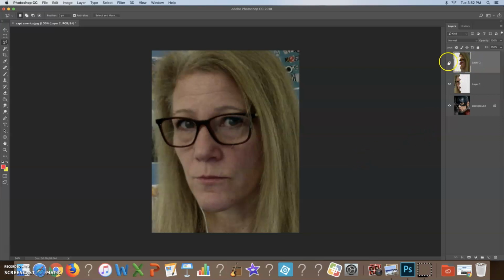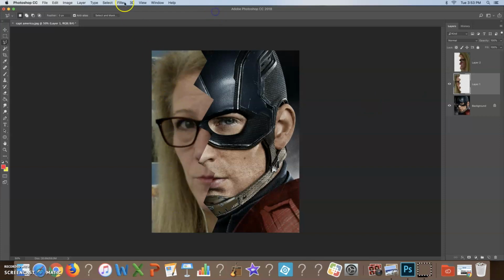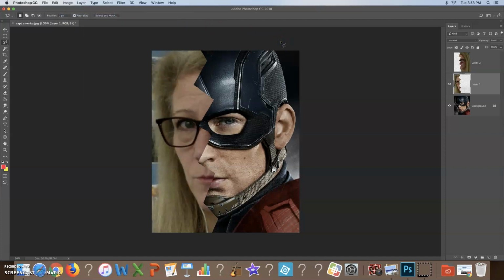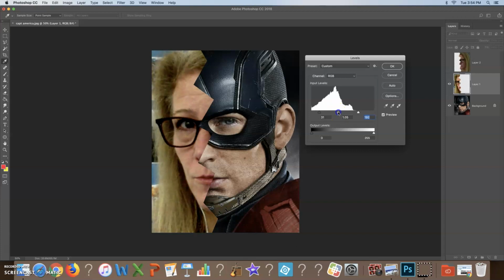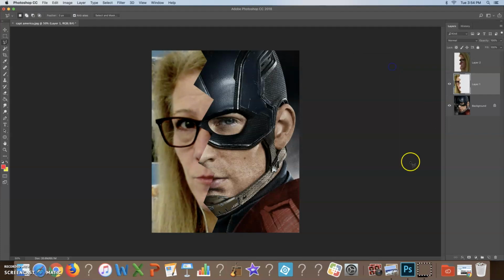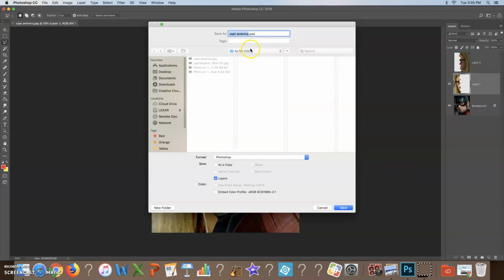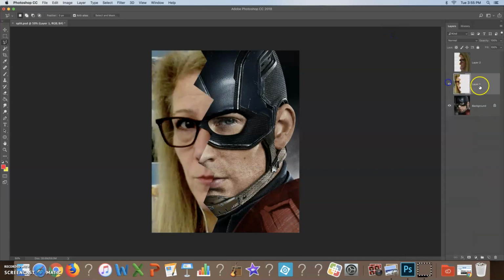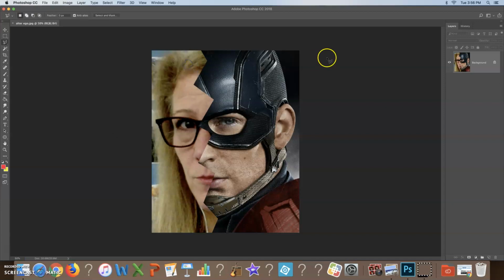Adjusting the Lighting